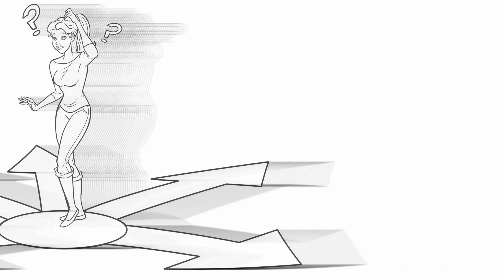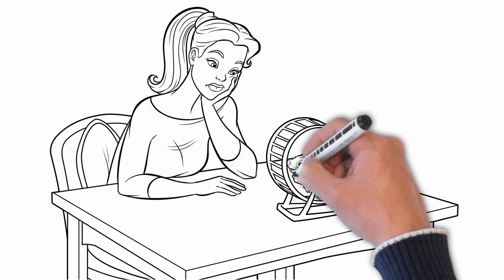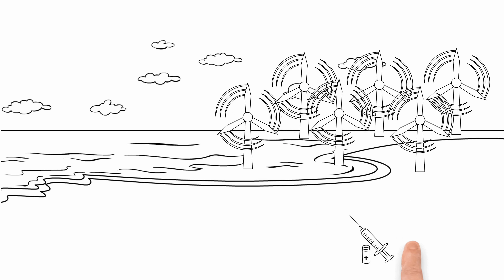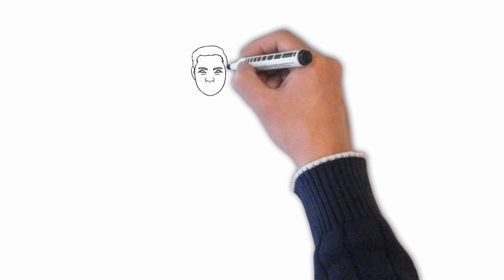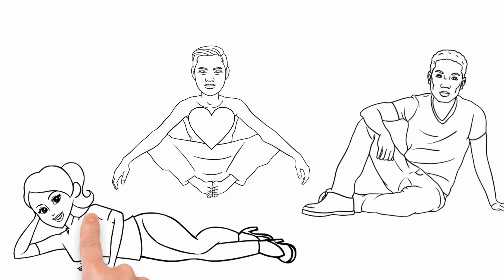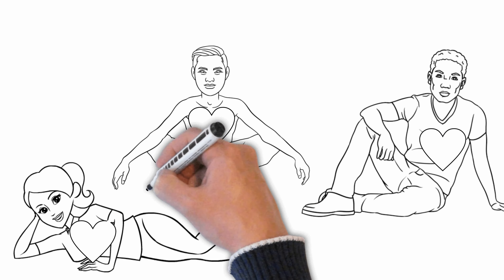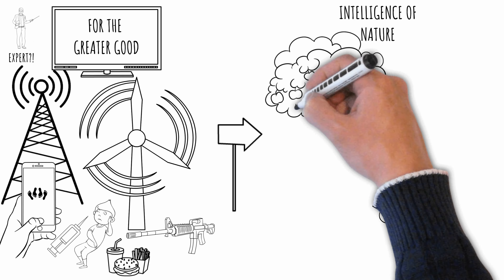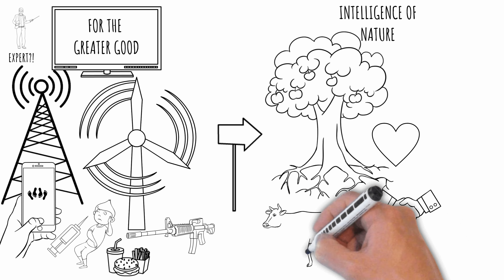How to deal with fear, despair and stress in the world (psychology)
How do you deal with fear, despair, and the darkness we see daily on the news? And how does this affect your perspective on possible children, stress, and loneliness? Have you ever asked yourself what to do with all these feelings? In this animation, you may discover a new perspective on these challenging questions.

Does this video resonate with you? Then help as many volunteers as possible remember this message!

Together, let's escape the deep trance of fear, despair and constant distractions that make us forget who we really are and what our real mission is.

if this video resonates with you, and get ready for 4 in-depth videos that further explore and enrich your journey. I look forward to taking this journey with you. See you soon in the videos!